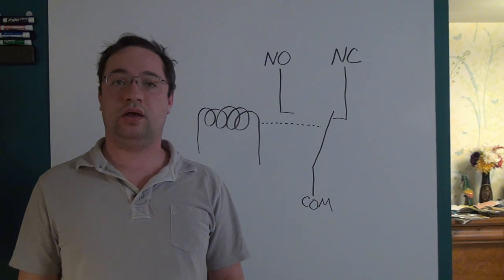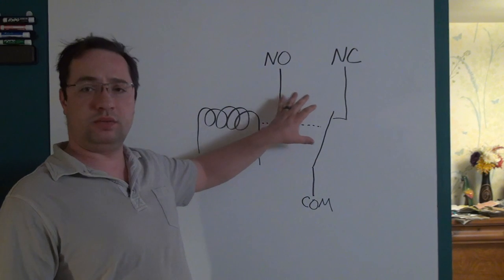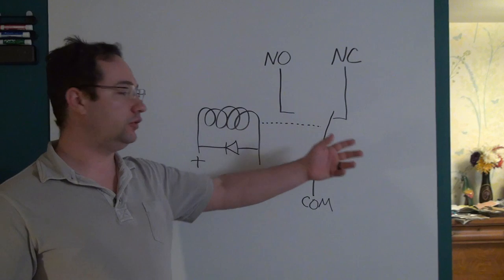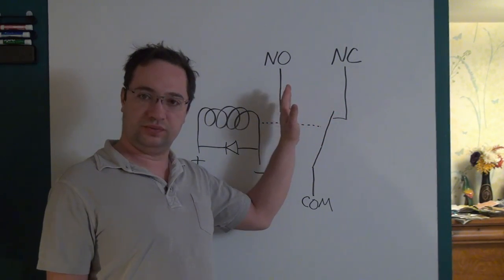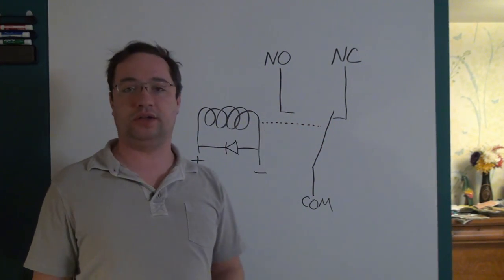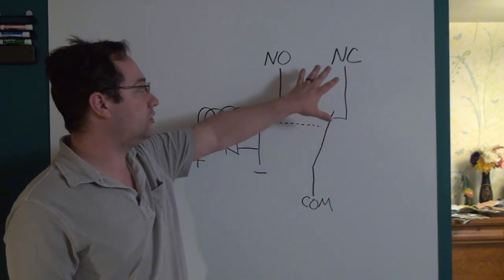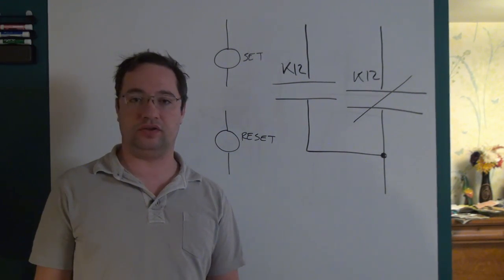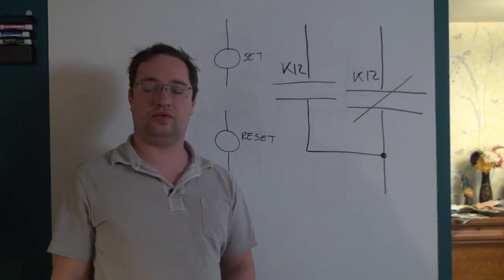eapbg #42 Introduction to Relays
An introduction to relays.